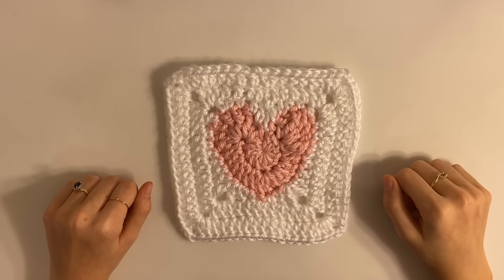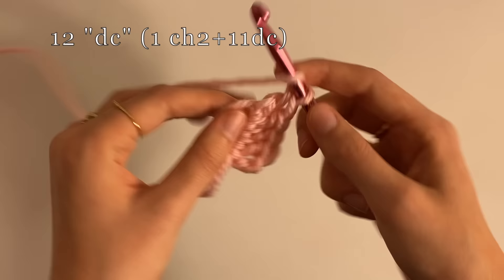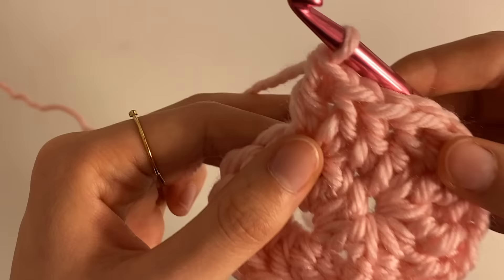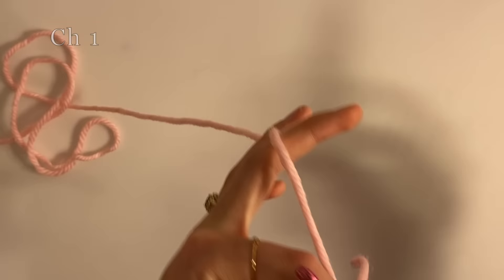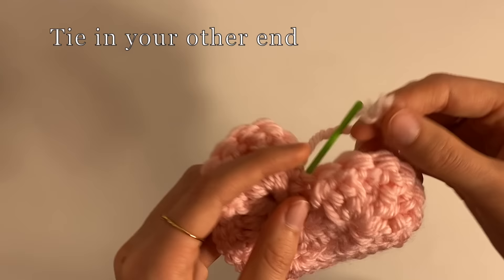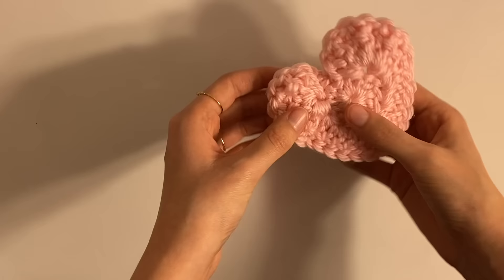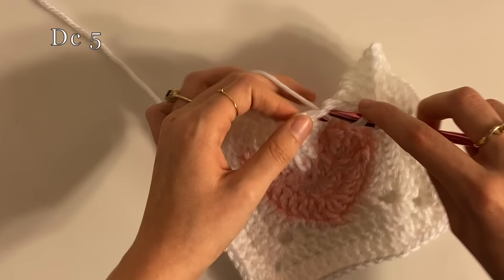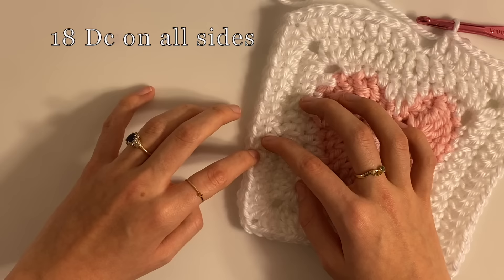Crochet Heart Square Tutorial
This is an English translation of Alessia G Tramontana's "heart solid granny square" video. This is completely not my pattern. Here is the link to her video

By the way I feel really dumb because I don't know why my brain decided that this was French. I am pretty sure it's Italian and I apologize. This is extremely embarrassing but I am not going to re film, edit, and export haha. I also misspelled my instagram username right at the end.

I will be posting the cardigan I make out of these on my instagram @JamieCHaskell.Yarn

WRITTEN PATTERN:
1:48 - 8:12 Heart:
Magic ring ch 2
12 "dc" (11dc+1ch2)
Pull magic ring end tight
slot into ch 2 space
skip next st, 7 triple crochet into same stitch
dc in next st
2 dc in next st
2dc in next
5:46 2dc, ch 1, sl st into side of dc, 2dc all in same st
2dc
2dc
1dc
7 triple crochet
slst into next st and tuck in ends

13:10 - 35:58 White:
Round 1
 Pull white yarn through top middle of heart
Ch with white end, push end down, chain again
dc
hdc
sc
sc and hdc in same st, ch 2
dc
sc, sc in next st
hdc, hdc in next st
dc, dc in next st
triple crochet, ch 2, triple crochet in same st
dc
sc
fit 2 sl st in funky crochet-into-side-of-dc area
sc
dc
sc ch 2
hdc in next st
sc
dc
slot into white to join rounds
20:03 round 2
ch 2
dc into next st then dc 3 more across top side
dc in pre-corner st, 2dc, ch 2, 2dc dc in post-corner st
dc across left side (13 total dc on this side)
dc across bottom side (13 total dc on this side)
dc across right side (13 total dc on this side)
dc in pre-corner st, 2dc, ch 2, 2dc
*NO dc in post-corner st*
14 total "dc" on top side (13 dc+ 1ch2)
27:50 Round 3:
ch 2
dc into next st then dc  more across top side
dc across left side (18 total dc on this side)
dc across bottom side (18 total dc on this side)
dc across right side (18 total dc on this side)
dc in pre-corner st, 2dc, ch 2, 2dc *DO* dc in post-corner st
continue dc then join round with sl st, ch 1, tie in ends
There should now be 18dc on each side.

Congrats! Now you made a crochet heart square!

Extra Notes:
•The heart takes 8min for me to make and the whole square takes me about 25min
•I used Red Heart Soft Essentials yarn and a 6.5mm hook
•The pink part uses 8yds of this yarn and the white part takes 25yds
•The squares are 6inx6in